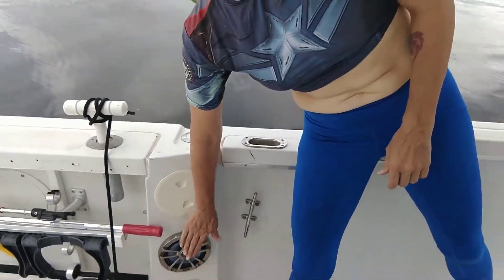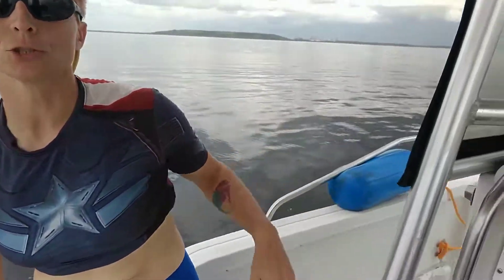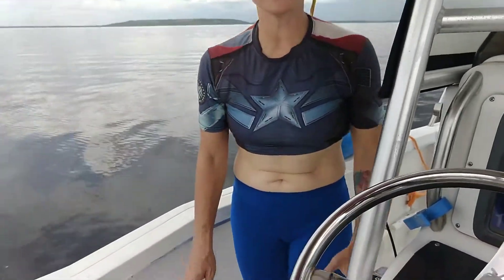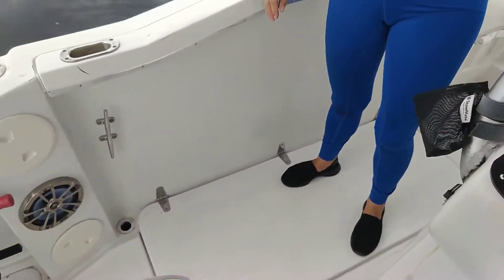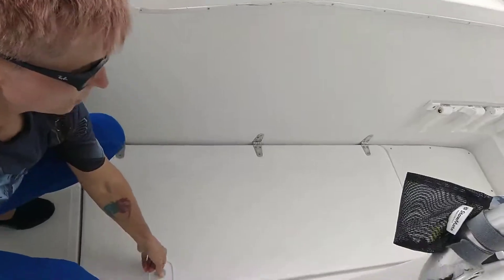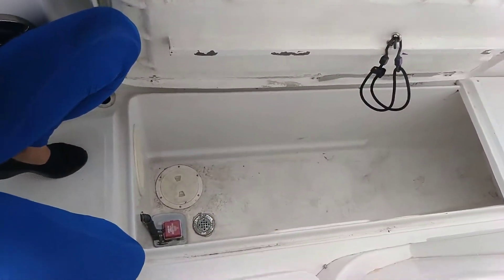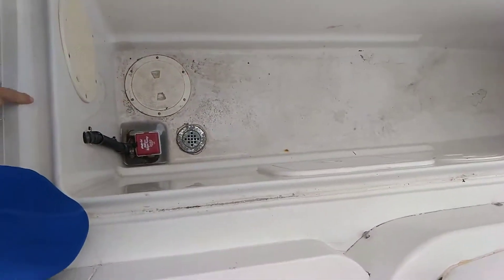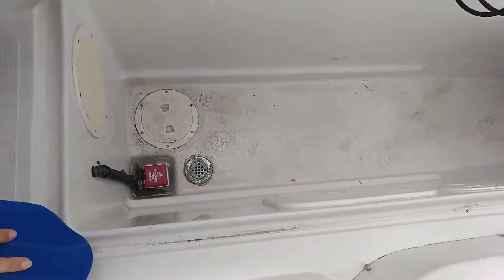SH Phantom 26ft Glacier Bay CC Cat twin 150 Mercury Video 34 of 44